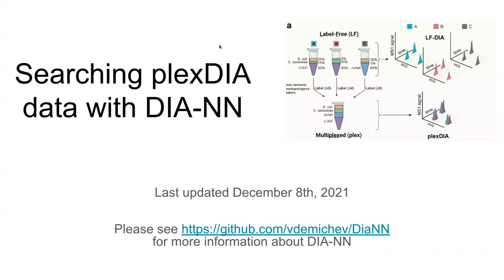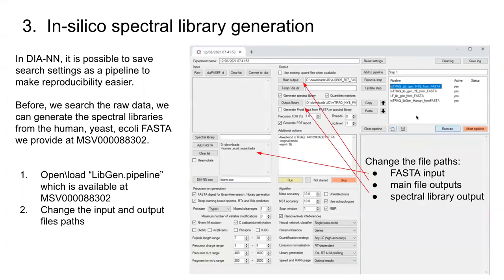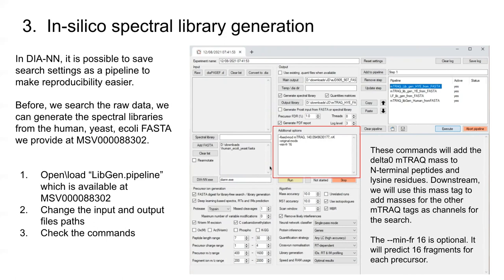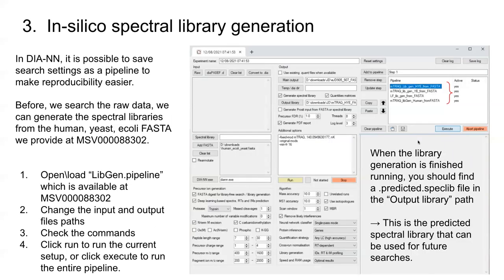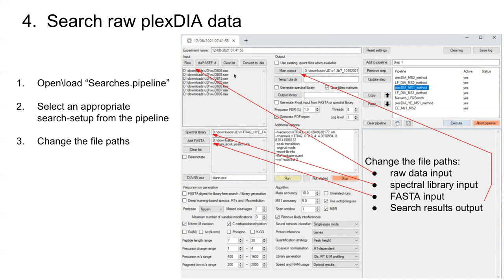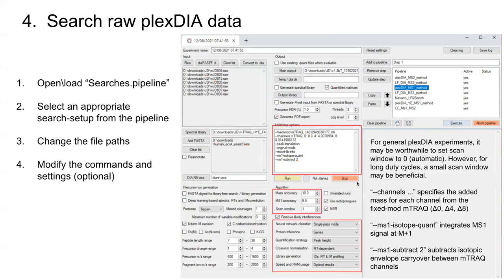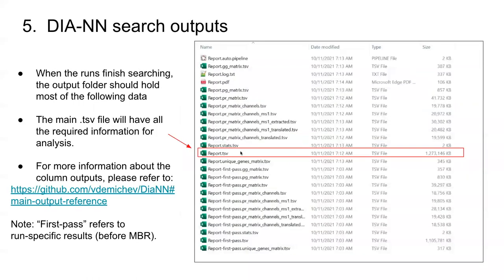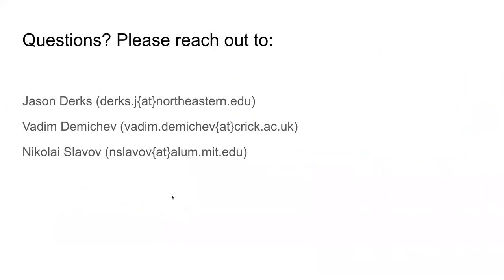Using DIA-NN to analyze plexDIA data | Jason Derks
A tutorial by Jason Derks on searching plexDIA with DIA-NN. plexDIA is a framework for simultaneously multiplexing the analysis of both peptides and samples using multiplexed data-independent acquisition

Derks J, Leduc A, Huffman RG, Specht H, Ralser M, Demichev V, Slavov N.✉ (2021)
Increasing the throughput of sensitive proteomics by plexDIA